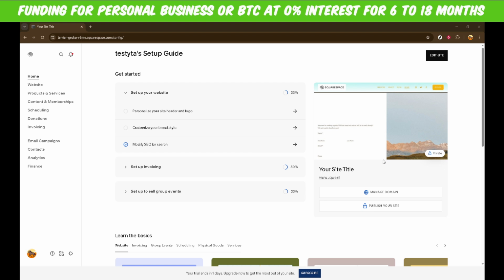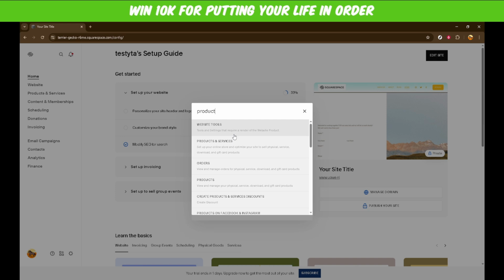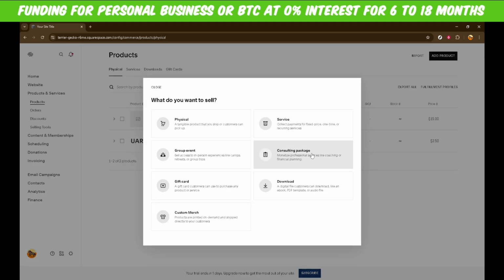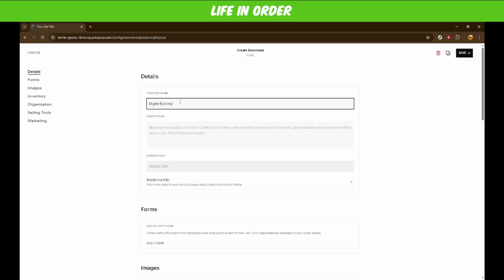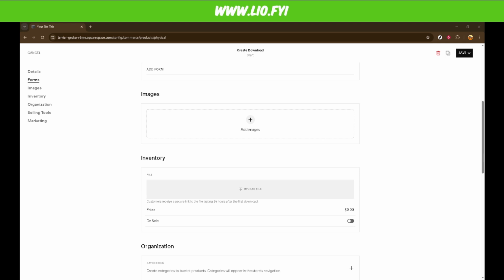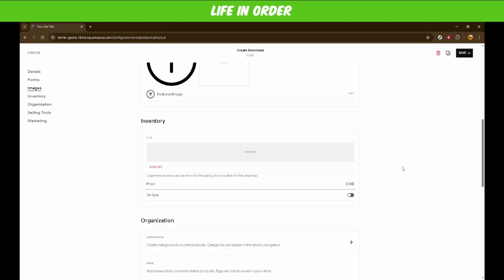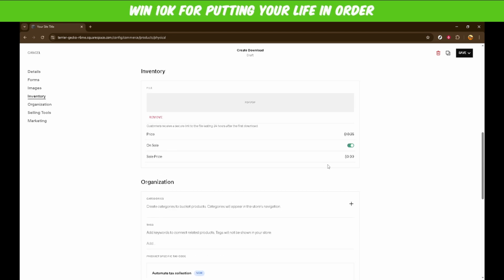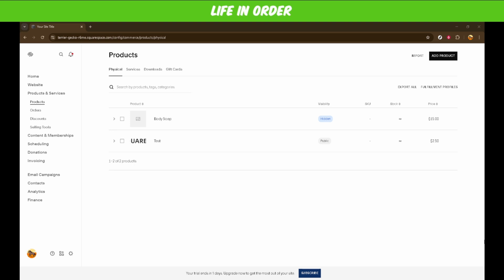How to sell an ebook or a digital download on Squarespace { 2025 edition }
How to sell an ebook or a digital download on Squarespace

In todays video we will cover How to sell an ebook or a digital download on Squarespace sell ebooks, Squarespace tutorial, digital downloads, how to sell online, ebook marketing, Squarespace tips, online business, sell digital products, ecommerce guide, create ebooks, digital sales, Squarespace setup, online selling tips, ebook sales strategy, Squarespace for beginners, passive income, website monetization, sell online courses, digital product launch